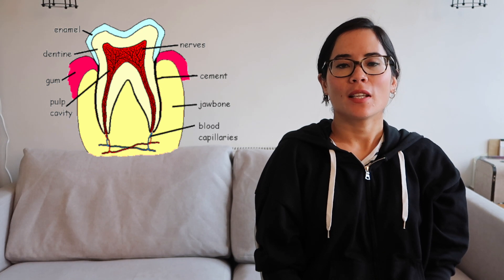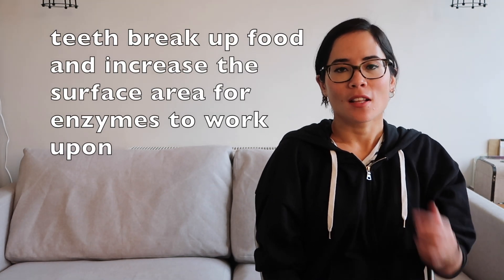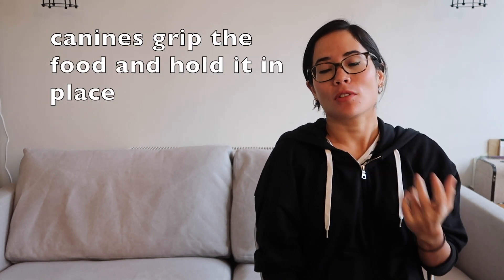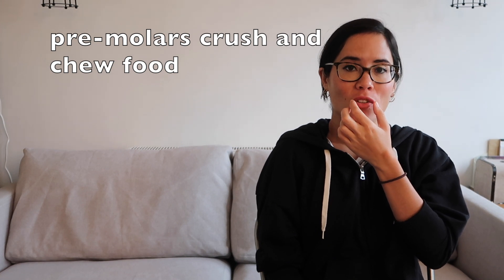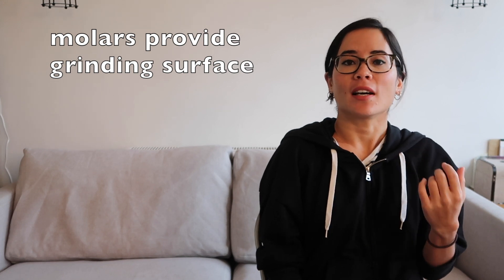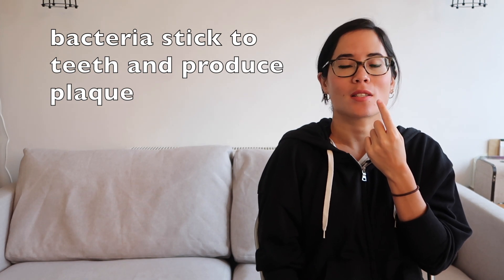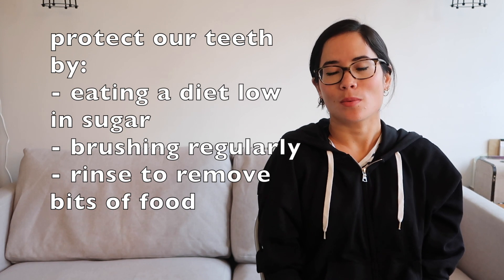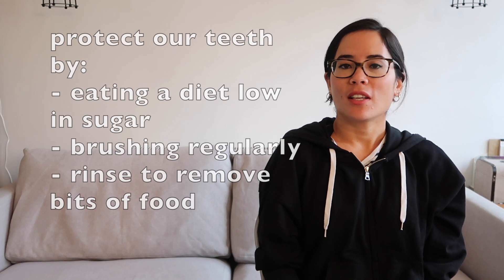Structure and Function of the Teeth | IGCSE Biology | CIE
Hazel talks you through the roles of molars, pre-molars, canines and incisors. She also shows you the structure of the tooth, including enamel, dentine, pulp, nerves and cement, plus the cause of dental decay and how to prevent it.

These videos are designed to help with your IGCSE biology revision.